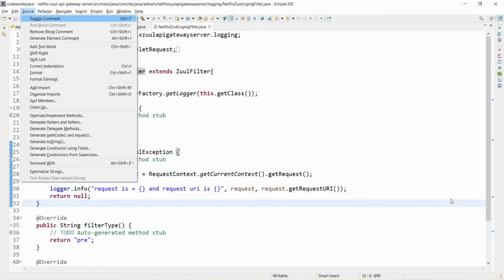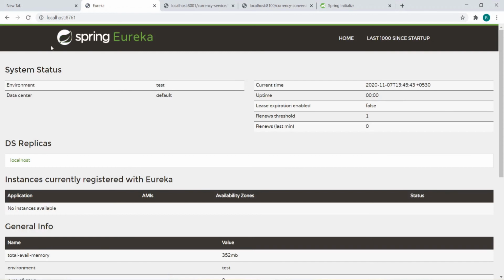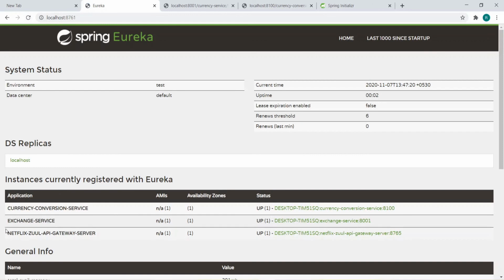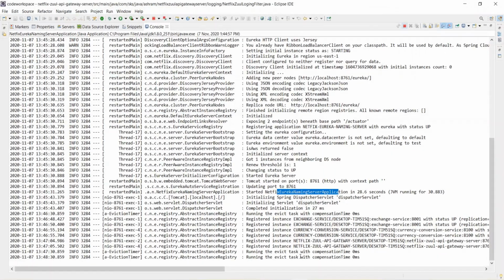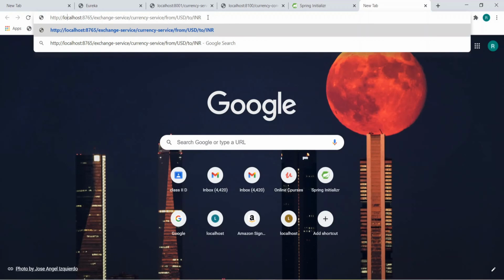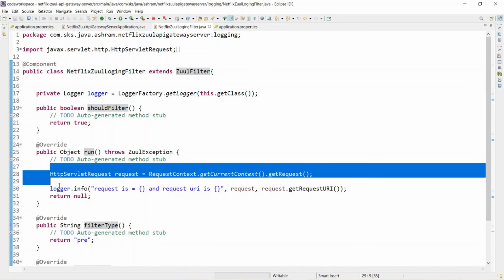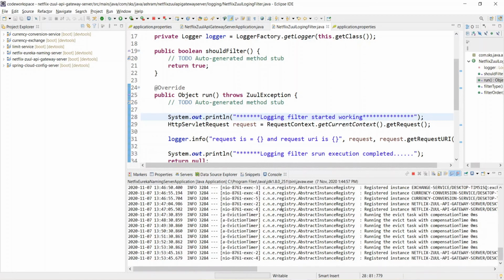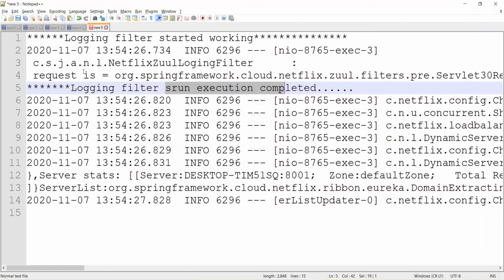Step 28.3 : Executing a Request through Netfilx Zuul API gateway server.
Executing a Request through  Netfilx Zuul API gateway server.